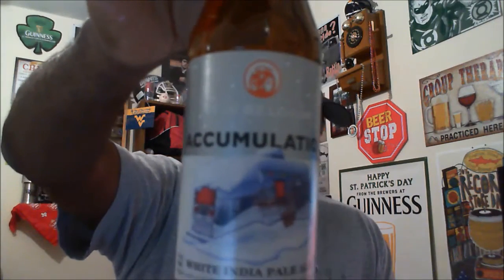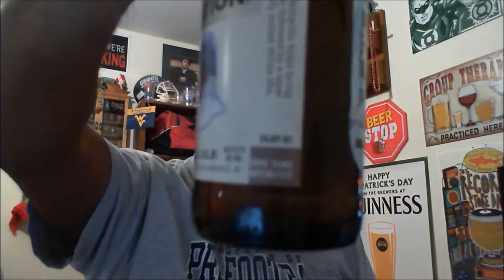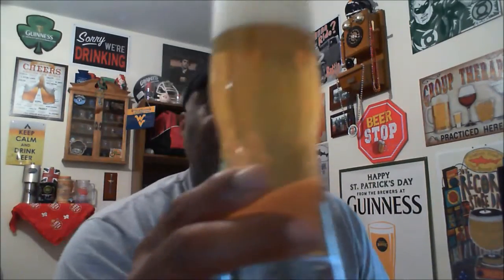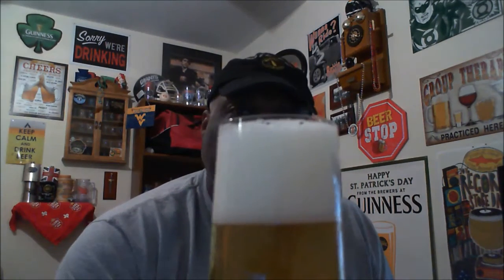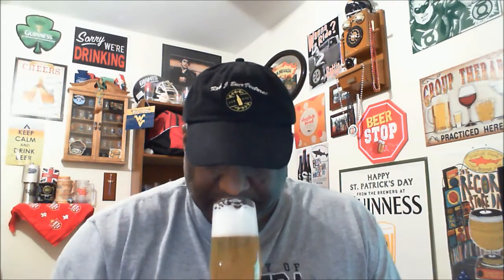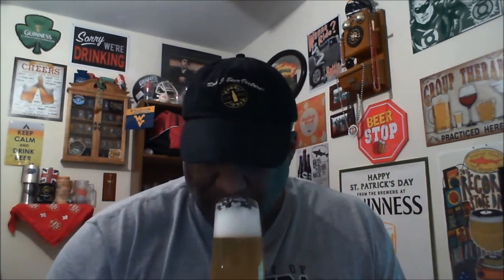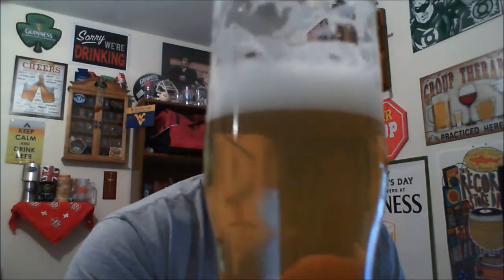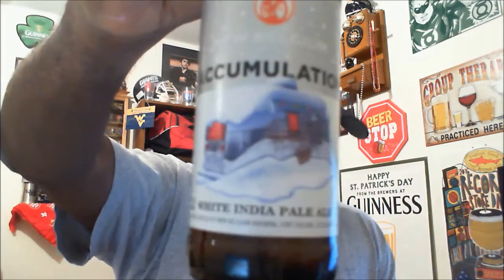Rod J BeerVentures | New Belgium Accumulation IPA Beer Review (6.5% ABV)